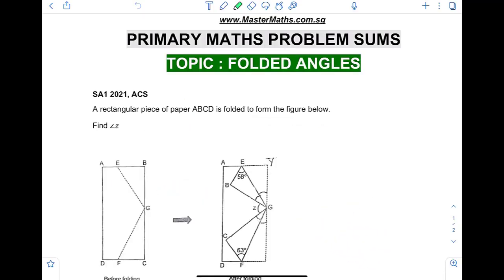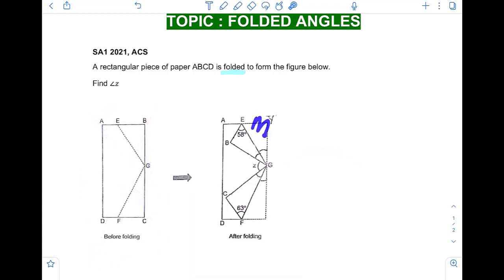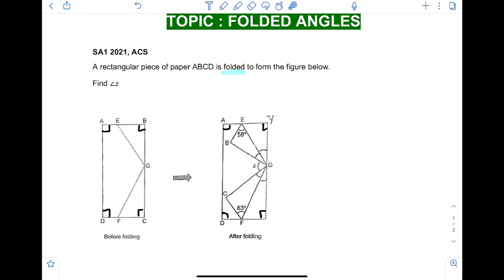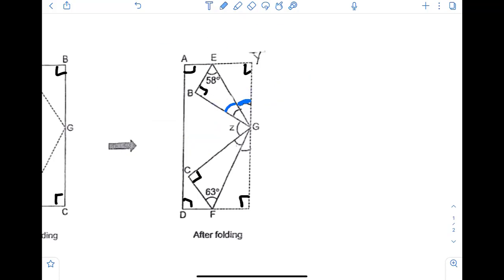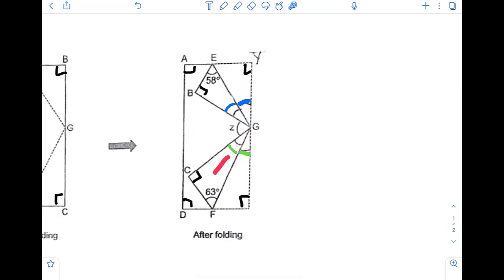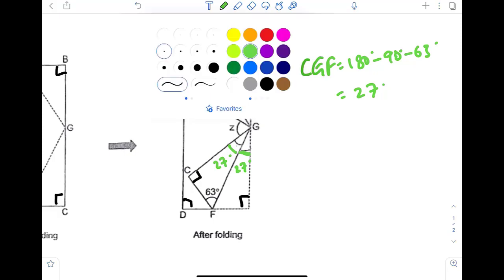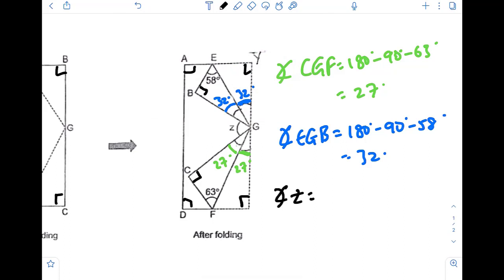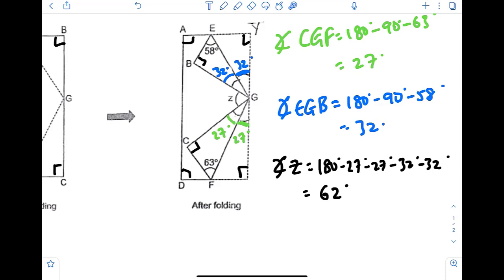Folded Angles Problem Sums, ACS SA1 2021 | Learn Problem Sums | PSLE MATHS PREP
Folded Angles Problem Sums